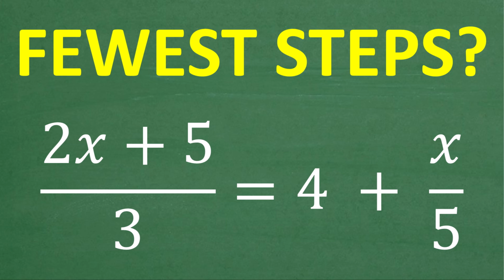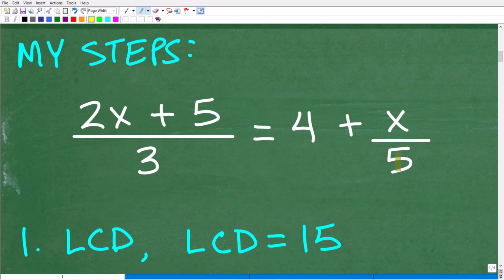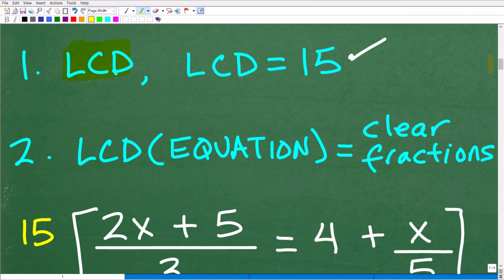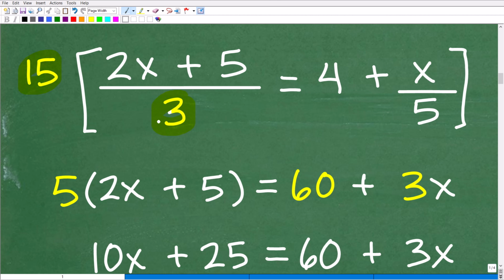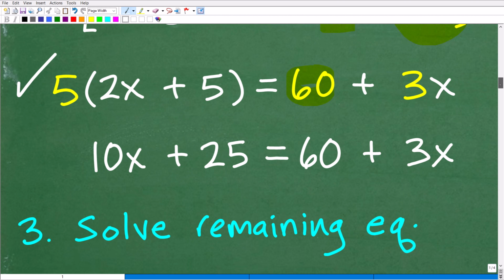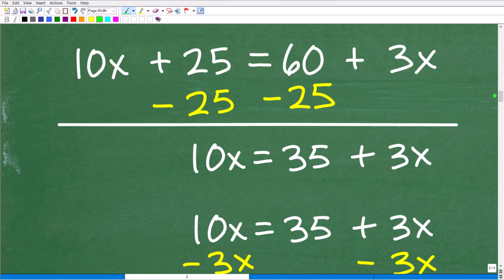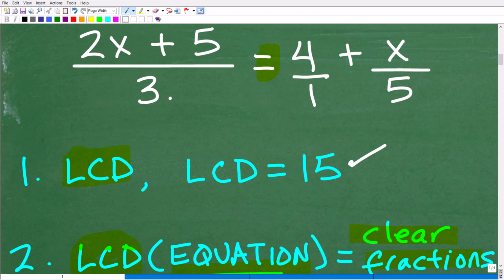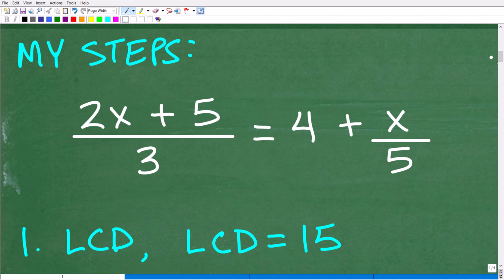Solve This Rational Equation in the FEWEST Steps (Most Overcomplicate It)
In this video, we solve a rational equation the smart way, without unnecessary steps or messy algebra:
(2x+5)/3=4 + x/5
Many students struggle with rational equations because they multiply everything blindly or introduce extra complexity. In this lesson, we focus on strategy — choosing the right first step so the solution stays simple and organized.
This exact type of problem appears in Algebra 1, Algebra 2, college algebra, and on exams such as the SAT, ACT, GED, HiSET, ASVAB, ACCUPLACER, and teacher certification tests. It’s also especially helpful for adults relearning math who want efficient, reliable methods.
Try solving it before watching the solution — then compare approaches.
⭐ What You’ll Learn
 How to solve rational equations efficiently
 How to eliminate denominators cleanly
 Why many students overcomplicate these problems
 A test-friendly method that saves time
 Common mistakes to avoid
 College placement & entrance exam takers
 GED, HiSET, ASVAB, ACCUPLACER prep
 Teacher certification exam candidates
 Homeschool learners
 Adults relearning algebra fundamentals
⭐ Learn Math the Right Way with TabletClass Math
Clear, step-by-step instruction from a certified math teacher with decades of experience, trusted by students and adult learners worldwide:

• HOMESCHOOL MATH
• COLLEGE MATH